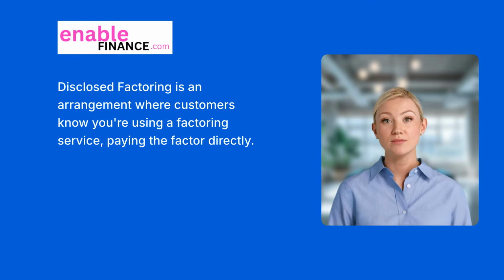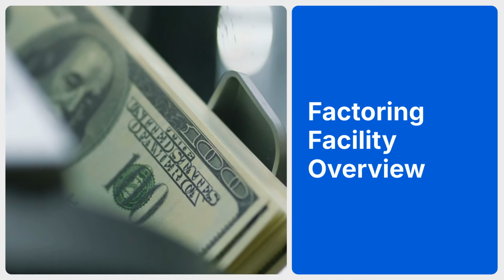Definitive List of Invoice Factoring Terms & Agreement Finance Terminology Explained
Understanding these terms is crucial when evaluating different providers and determining which factoring solution best suits your business needs.

This comprehensive glossary breaks down the essential terminology you'll encounter in the world of invoice factoring, empowering you to navigate conversations with providers confidently and make informed financing decisions.

We Learn about business finance solutions, products, working with brokers, rates and lending criteria. Here, we discuss how to fund your growing business, including commercial mortgages, bridging loans, business loans, invoice factoring, equipment leasing, and the many sources of alternative commercial credit facilities available now.:
We Learn-

👉growing business
👉including commercial mortgages
👉 finance solutions
👉 bridging loans
👉invoice factoring
👉equipment leasing
👉commercial credit facilities

Along with financial technologies that are changing the way we access commercial funding solutions. Building relationships with finance brokers could increase the success of your funding strategy.

Enable Finance is a trading style of In.Spiritu Ltd. Registered in England 16130699.  Registered Office: Cooper Buildings, Sheffield Science Parks, Arundel Street, Sheffield. S1 2NS United Kingdom

✅✅ Visit our websites to learn about Learn about business finance solutions. ✅✅

invoice factoring terms and agreement
invoice factoring finance terminology
factoring agreement explained,
invoice financing glossary,
accounts receivable financing terms
invoice factoring contract terms
key terms in factoring agreement
invoice factoring clauses explained
recourse vs non-recourse factoring
invoice factoring definitions
factoring services contract overview
small business factoring terms
understanding finance terminology
trade finance agreement terms,
factoring agreement legal terms